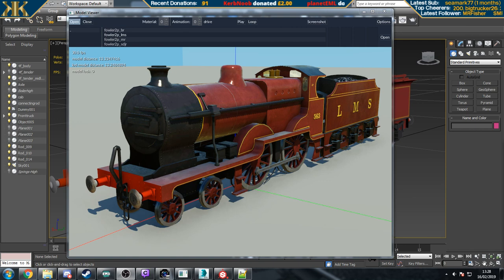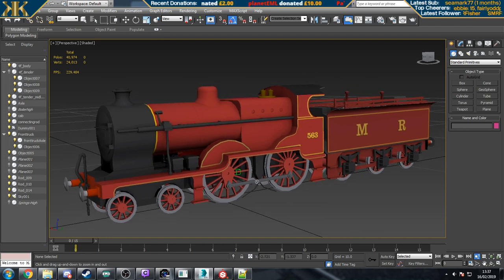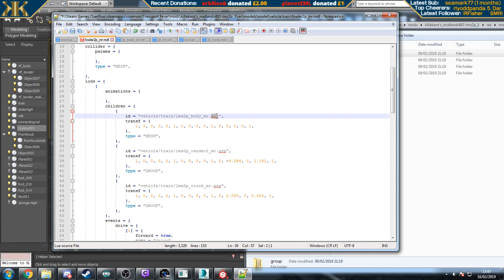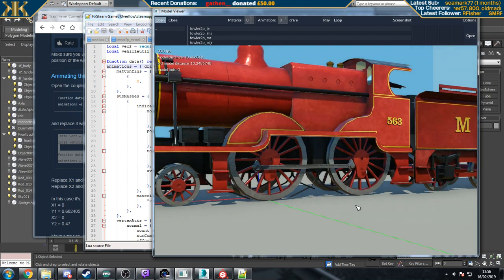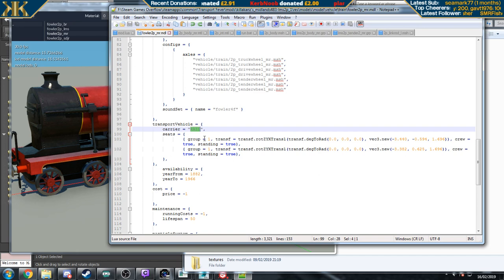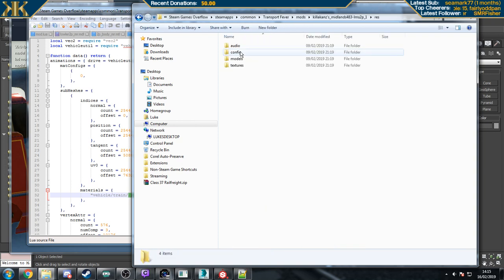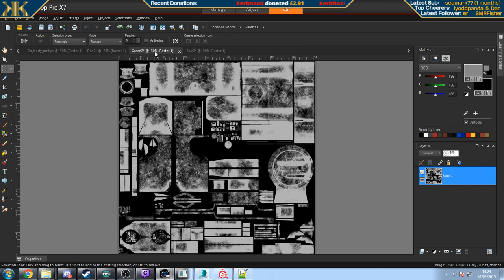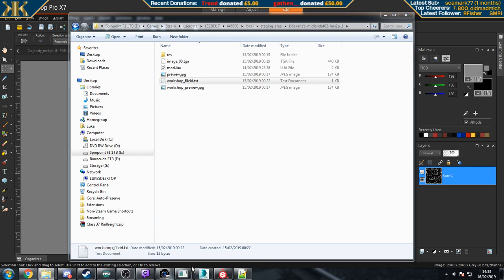Let's mod Transport Fever, the tutorial stream!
How to mod Transport Fever! From 3D model to through to publishing on Steam.